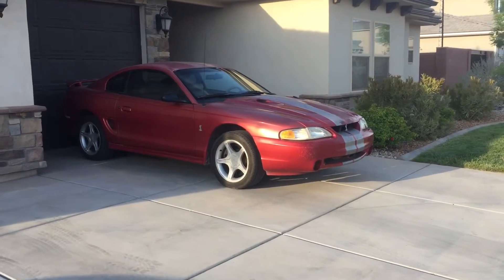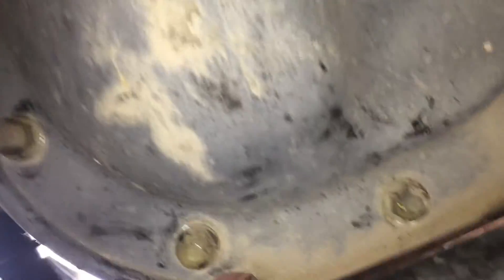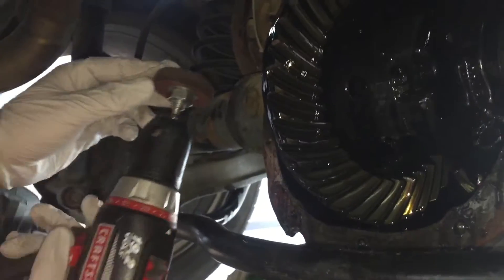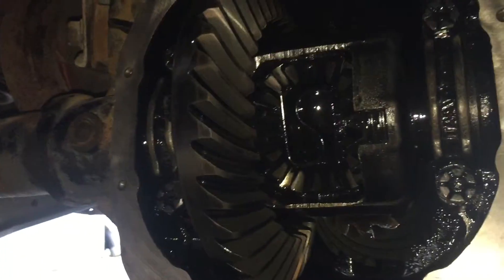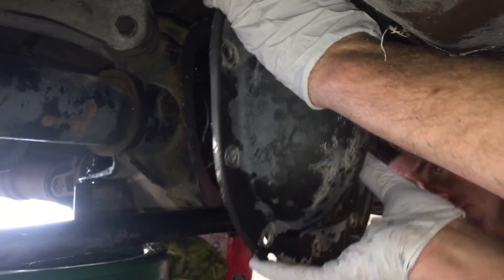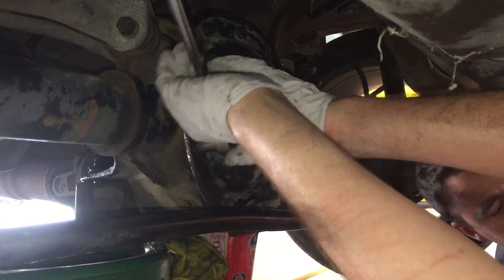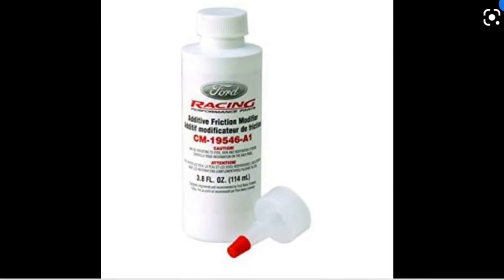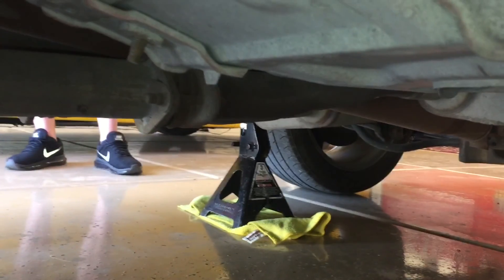EASY Differential Fluid Change Ford Mustang Solid Rear Axle 8.8'' Explorer, Crown Vic, F-150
31 spline differential

Friction modifier